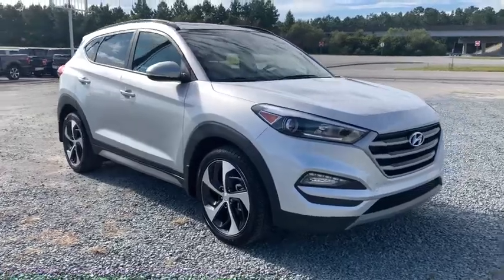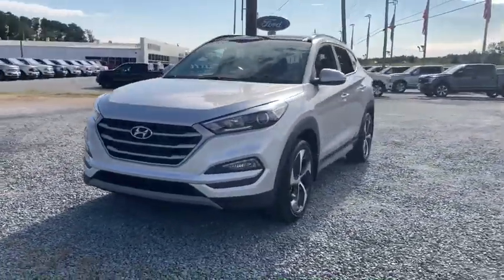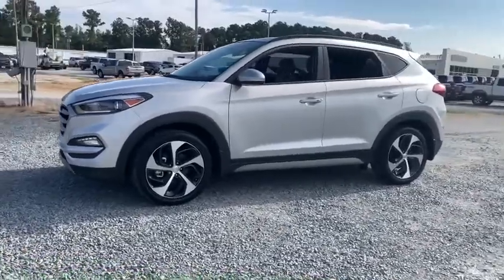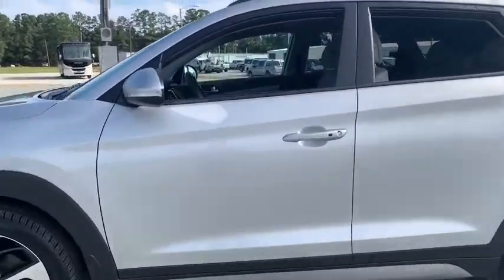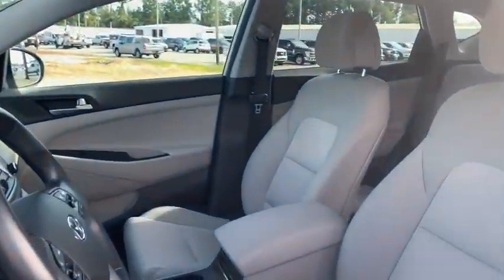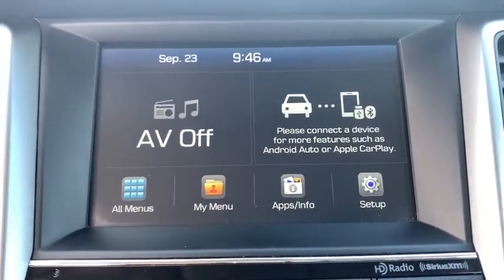2018 Hyundai Tucson Jacksonville, Swansboro, New Bern, Burgaw, Wilmington, NC T30361B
Molten Silver Used 2018 Hyundai Tucson available in Jacksonville, North Carolina at Sanders Ford. Servicing the Swansboro, New Bern, Burgaw, Wilmington, NC area.

Sanders Ford
1135 Lejeune Blvd.